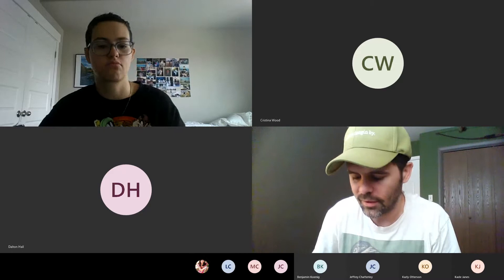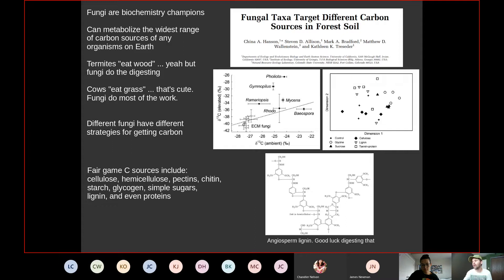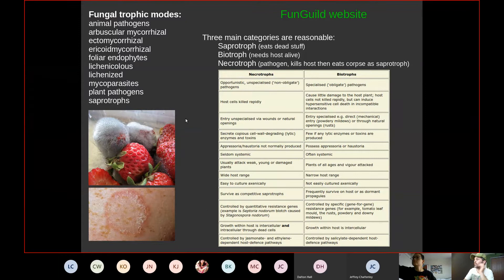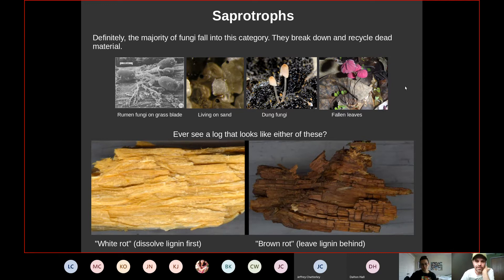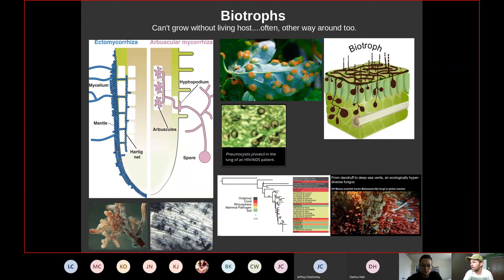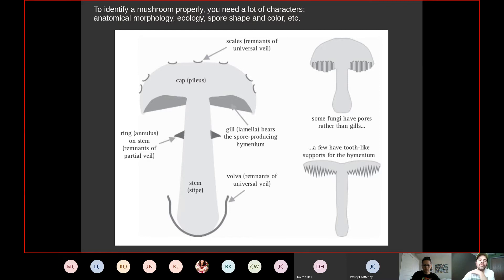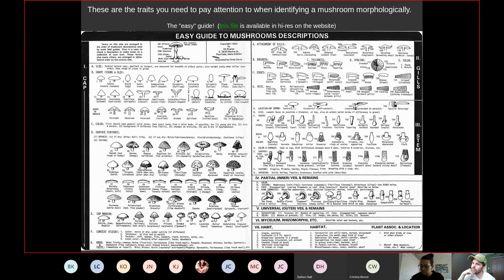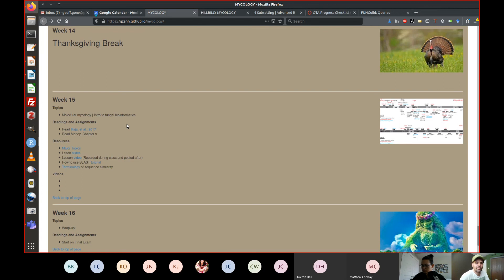Mycology Class Week5 Tuesday